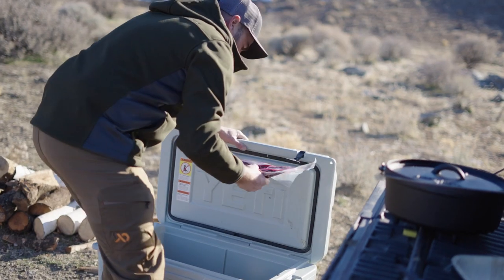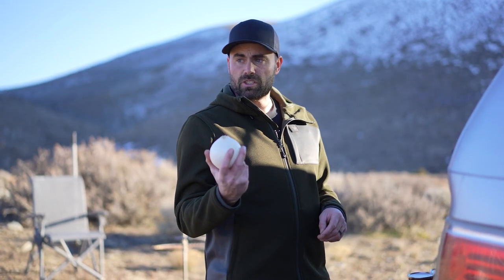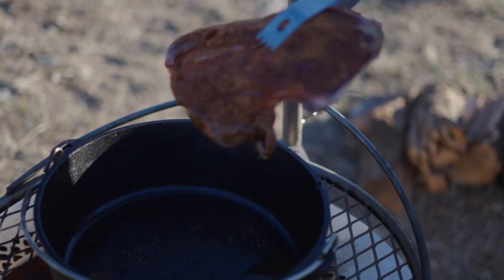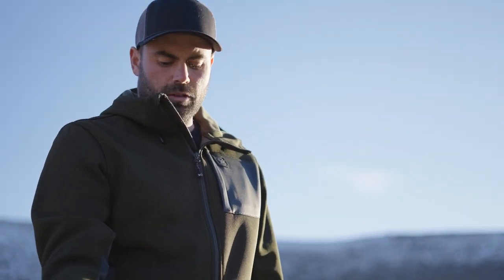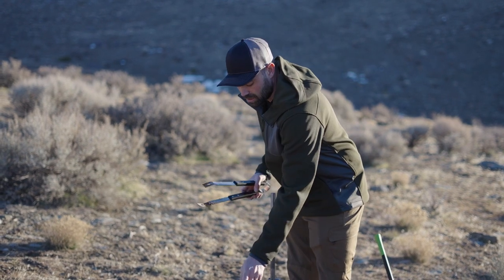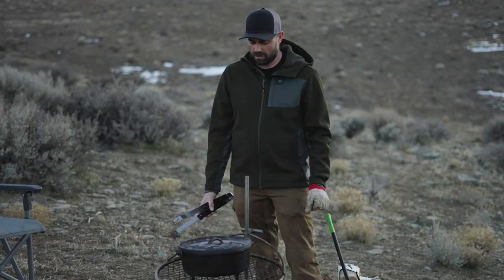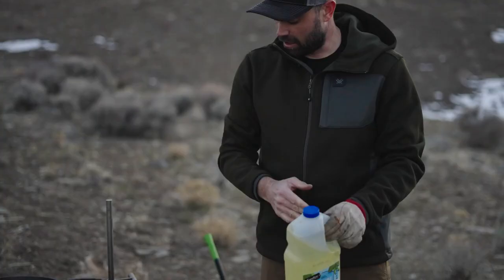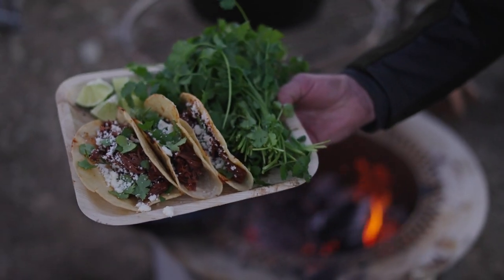Venison Tacos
Some of the best things in life take time, and this is no different. Take a moment dig a pit or fire up your Breeo and bust out that cast iron pot for some of times greatest creation, slow roasted venison tacos. The next time you're coming off the mountain with a full pack and legs burning, all you’ll be thinking about are these tacos and who you’re inviting over to celebrate with.

Winner: Jim Ahlquist